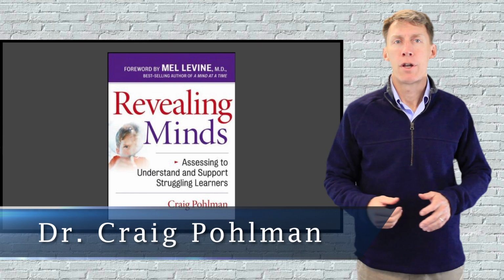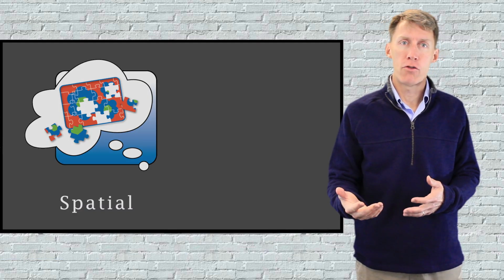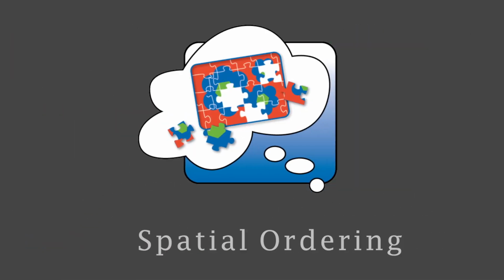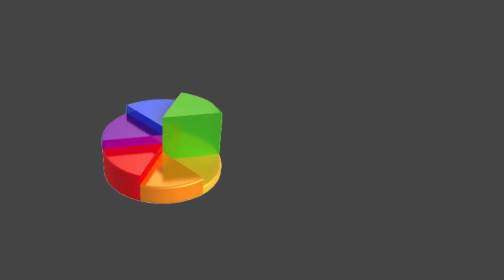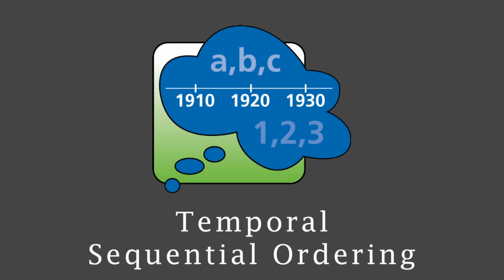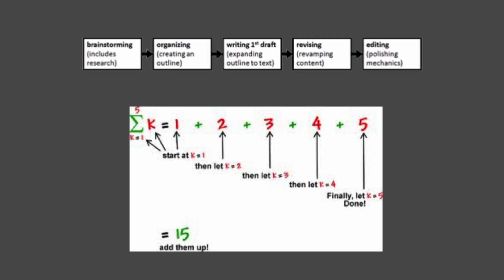Spatial & Temporal Sequential Ordering